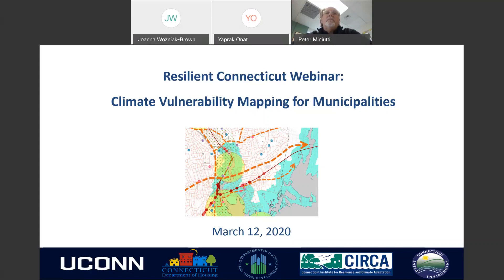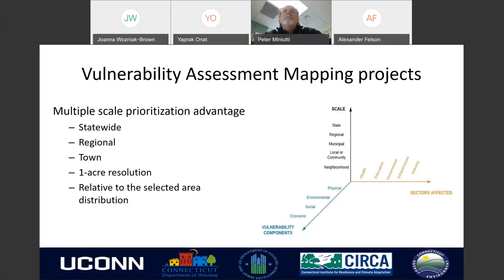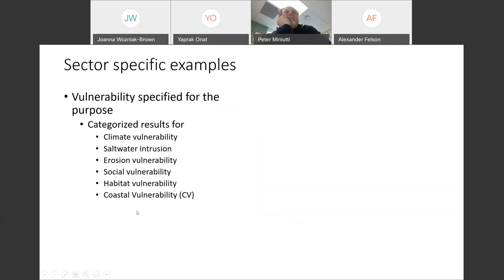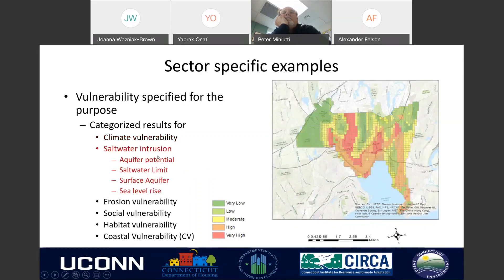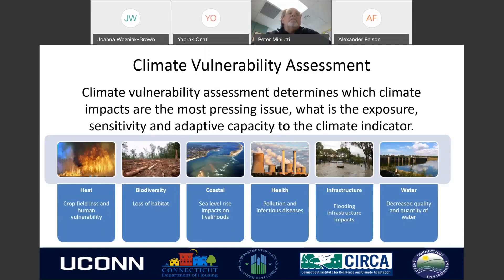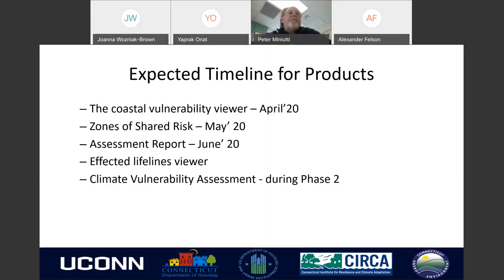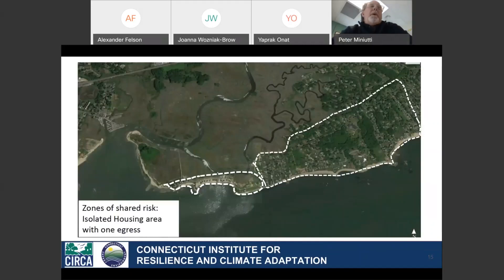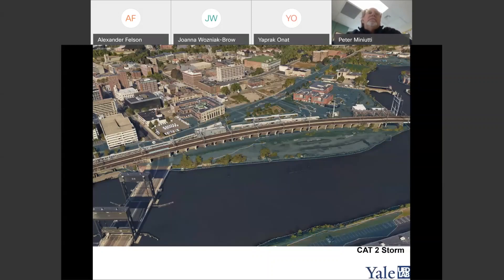Climate Vulnerability Mapping for Municipalities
Webinar Originally Aired on 3.12.20

Webinar Overview

During this webinar, participants will learn about Resilient Connecticut's efforts to develop vulnerability mapping tools to inform the vulnerability assessment and resiliency plan for Fairfield and New Haven Counties, including:

-how mapping helps a community understand its vulnerabilities;
-mapping resources currently or soon to be available;and,
-how Resilient Connecticut is advancing climate vulnerability assessments for municipalities.

Webinar Description

Understanding climate vulnerabilities can be a complex undertaking. GIS mapping can help visualize the relationship between particular climate vulnerabilities like sea level rise, climate amplifiers such as socio-economic and existing infrastructure, and existing adaptive capacity indicators like flood controls. These maps will assist municipalities, Councils of Governments, and the state incorporate climate vulnerabilities into their regular planning activities and conduct resiliency-specific planning.  Yaprak Onat will describe the Resilient Connecticut climate vulnerability maps prepared to date and the mapping indices used to create them. Alex Felson will then introduce the "zones of shared risk" concept, followed by Peter Minutti, who will explore the methodology used to map the zones of shared risk.

Webinar Presenters & Moderator

Yaprak Onat, PhD, Assistant Director of Research, CIRCA
Alex Felson, RLA PhD, Director of Resilience Design, Deputy Executive Director, CIRCA
Peter Minutti, ASLA, Director of Community Research and Design Collaborative, UConn
Joanna Wozniak-Brown, PhD, Senior Resilience Planner at CIRCA